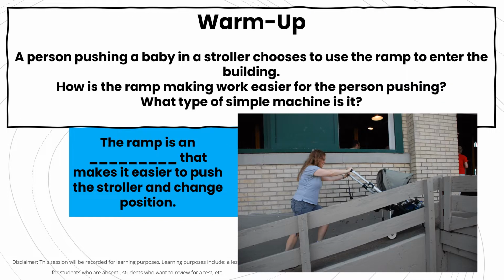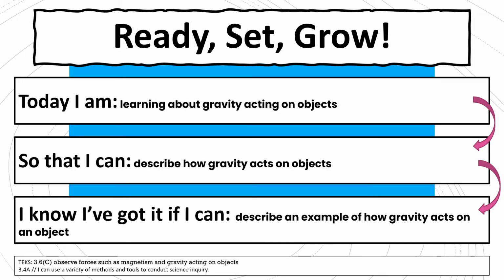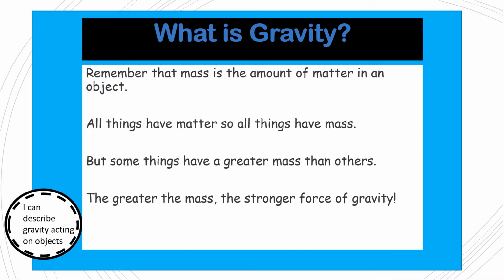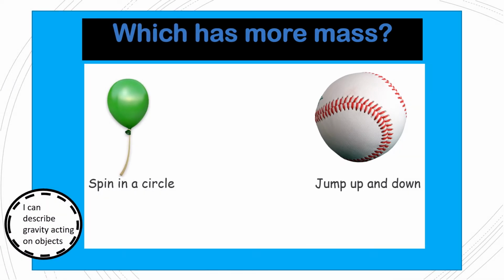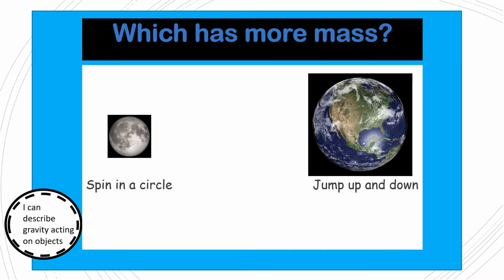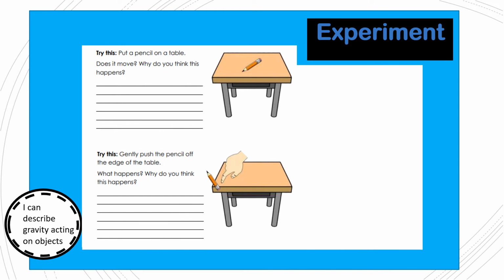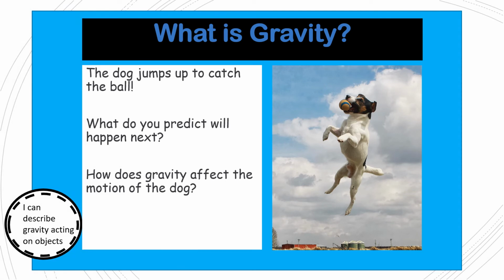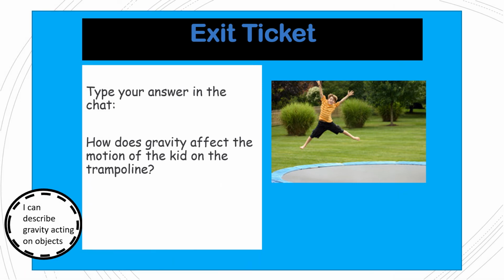Science 10 28 Gravity 1